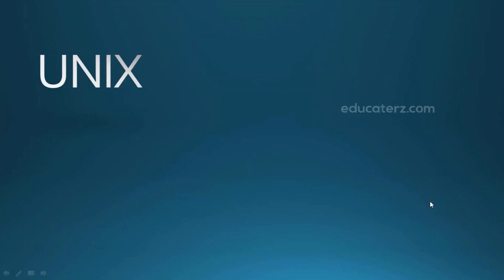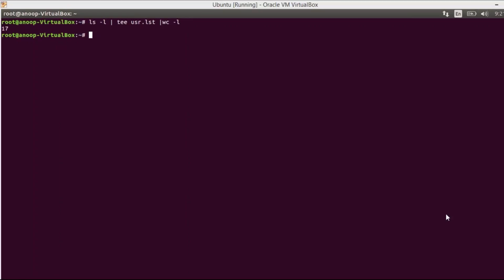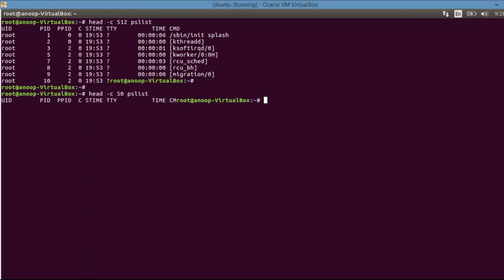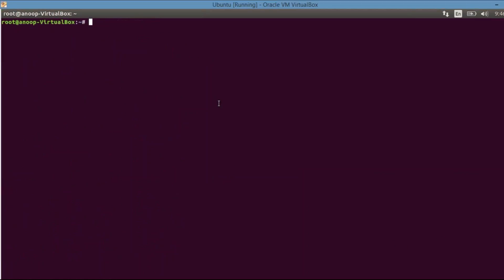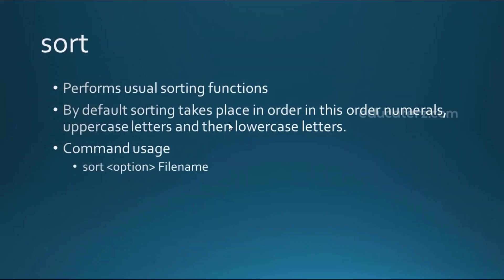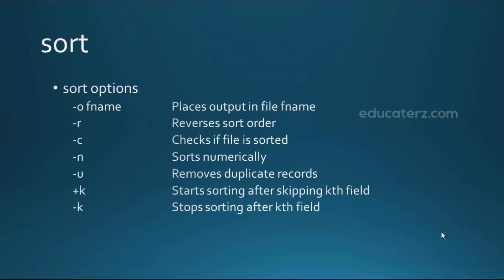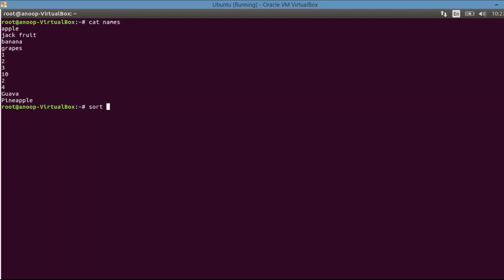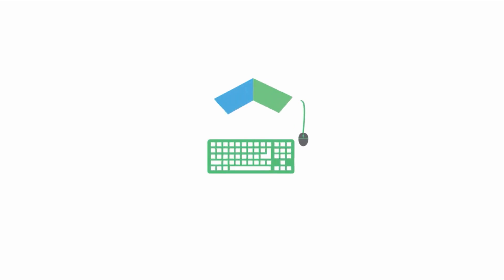10 Simple Filters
pipes, head, tail, cut, paste, sort and uniq